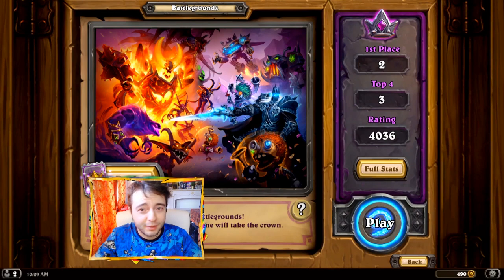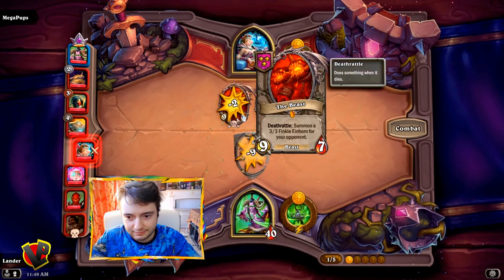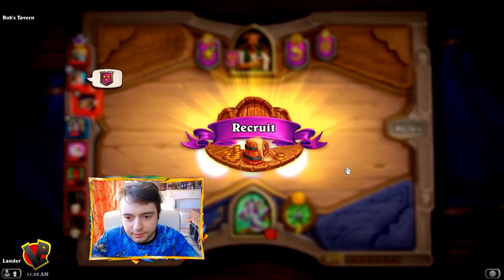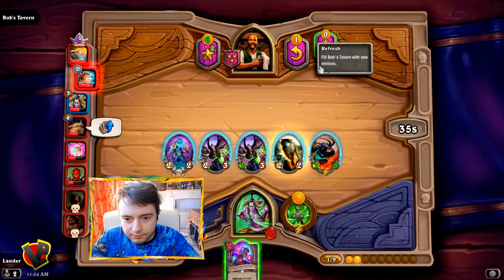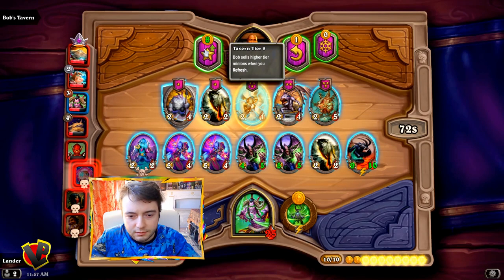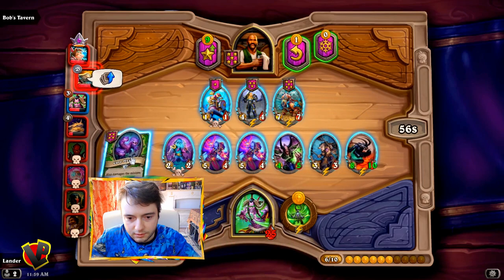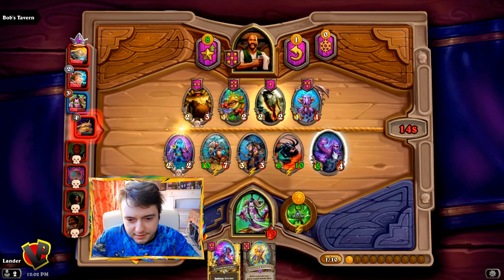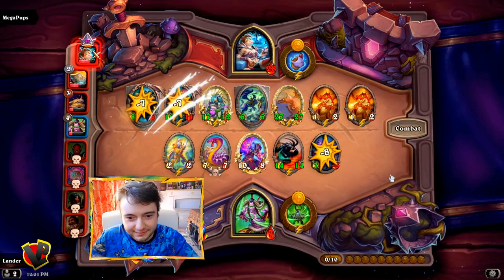NEW HERO! ILLIDAN STORMRAGE, DEMON HUNTER OF THE BATTLEGROUNDS 😈 | Hearthstone Battlegrounds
Let's play the new Demon Hunter and abuse his Hero Power Wingmen that makes your left and right-most minions attack immediately ! Let's hunt them down until we get to the First Place 😈

Illidan Stormrage's Passive Hero Power makes your left and right-most minions attack immediately right at the start of combat.
He's the new playable Hero from the Ashes of Outland expansion (coming this April).
Battlegrounds is a new mode in HearthStone based on Deckbuilding and Luck (RNG).

RIGHTS
HearthStone is a trademark of Blizzard Entertainment.
HearthStone Animated Short - New Pack Day (2018)
HearthStone SoundTrack - Main Title

VISIBILITY
Ashes of Outland 2020 Let's Play Run Dungeon Heroic Mode Difficulty Brawl Boss Extension Dust
Ranked Legendary Epic Rare Common Golden Pack Opening Packs Dragons New Expansion
Highlight Tutorial Best Cutscene Edit Compilation 4k 1080p 60fps HD
Trailer Teaser Gaming Streaming Speedrun Demo Walkthrough